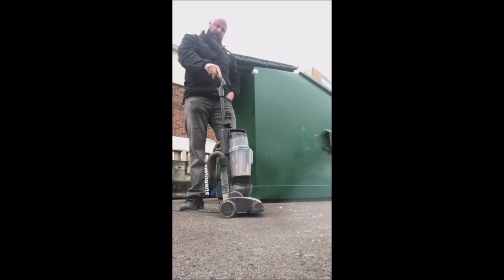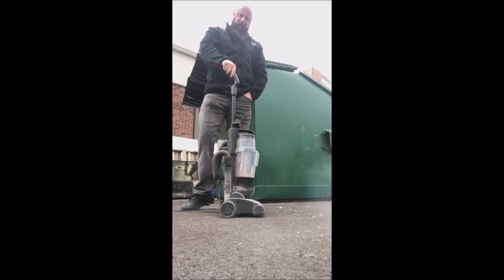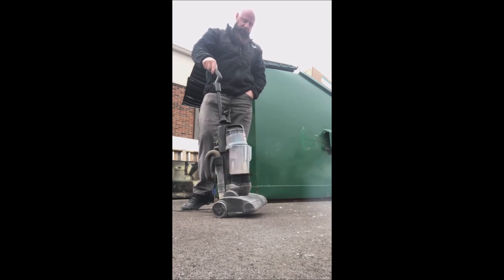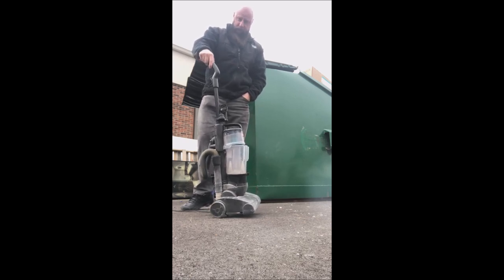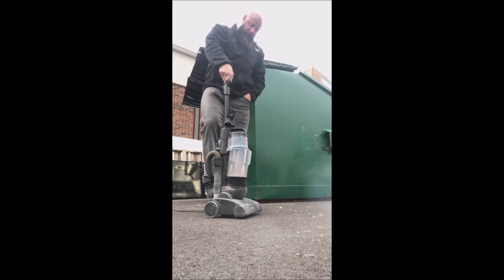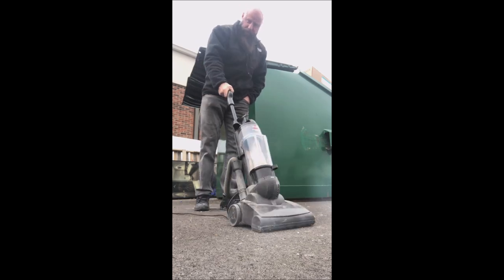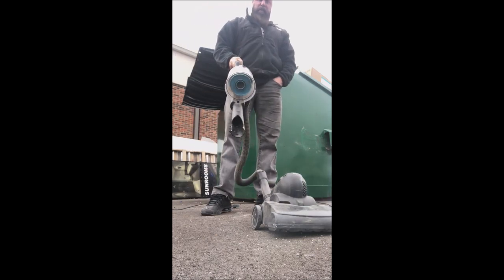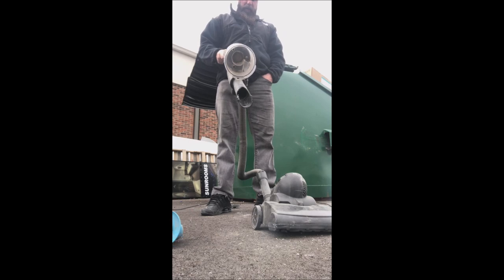How to Repair a Vacuum Cleaner That's Blocked Up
Just fixing shit the fun way!